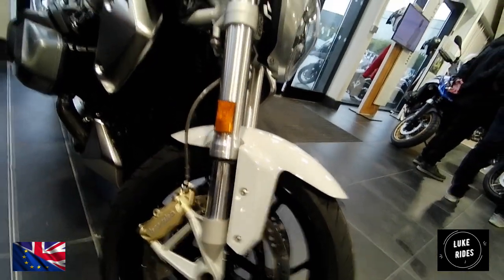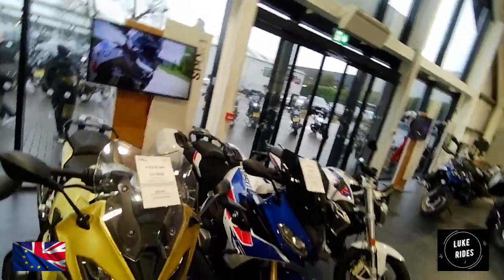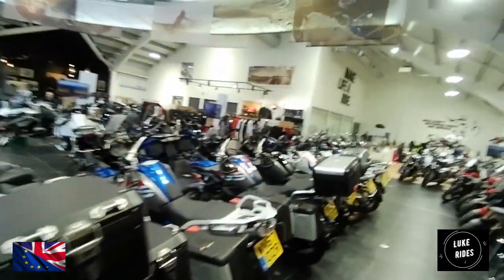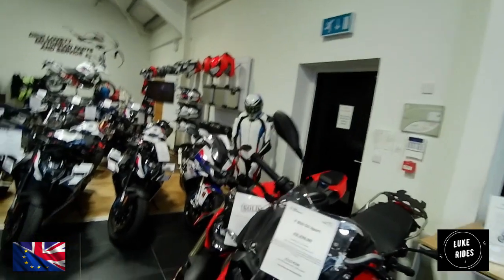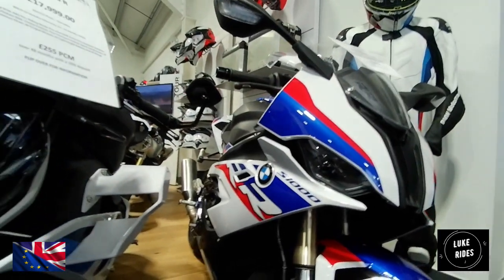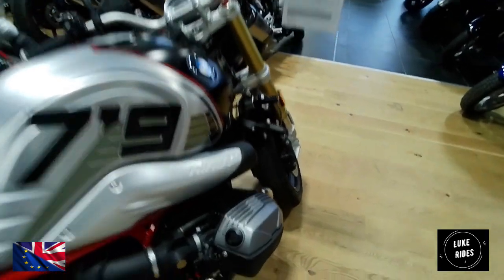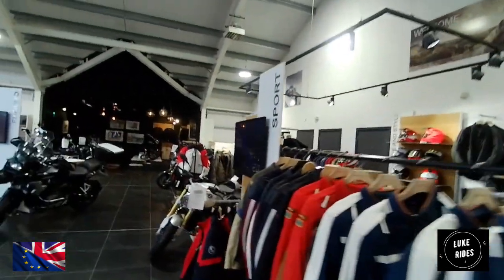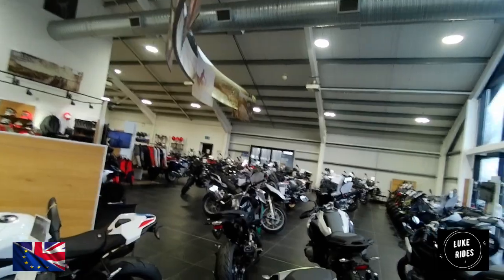Bristol / Walking Through Dick Lovett BMW Motorrad 01 2024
Hi, Everyone.

Luke Rides visiting BMW Motorrad in city of Bristol.

Let's go and see some gorgeous BMW Motorcycles.

Luke Rides and the world hopes that somehow Ukraine can win this war.

What is Luke Rides riding: BMW 335i M Sport (Junior Supercar)

Luke Rides